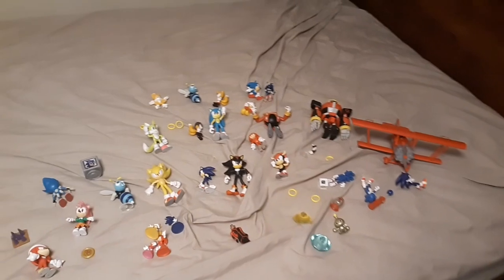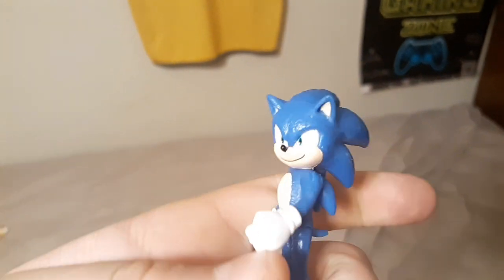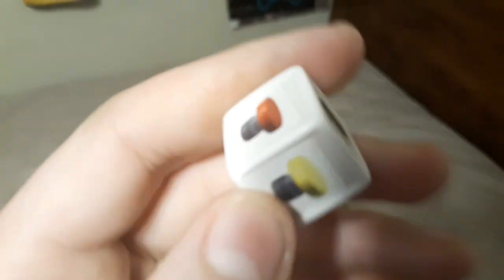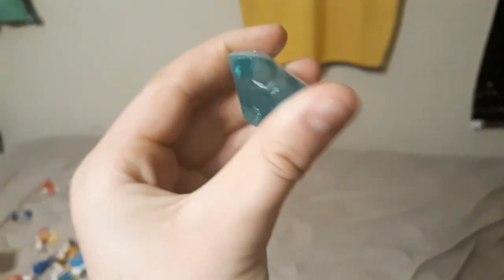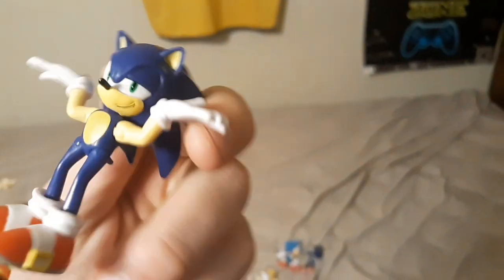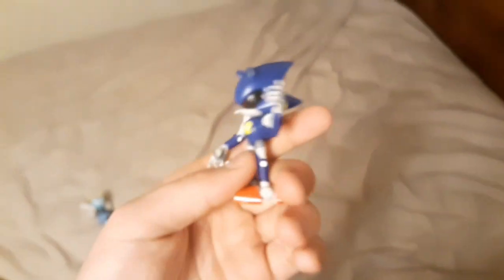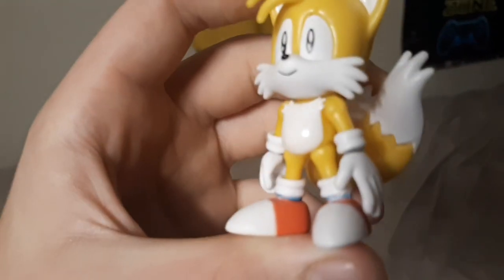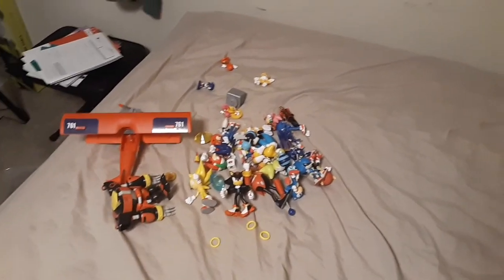Sonic Toy Collection December 7 2022